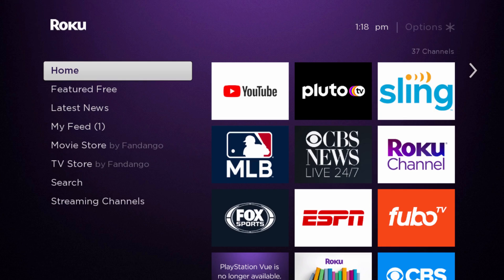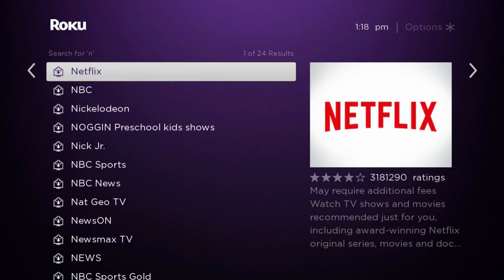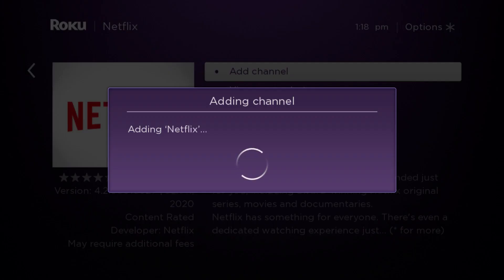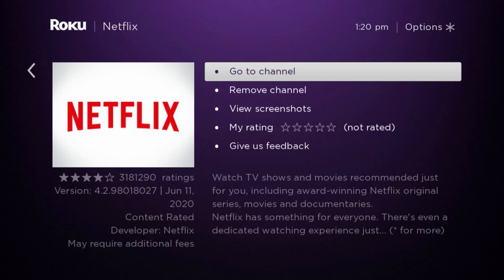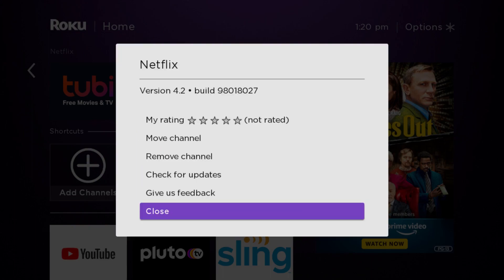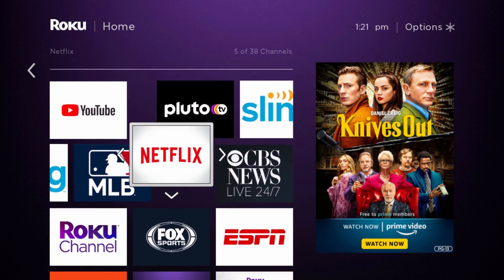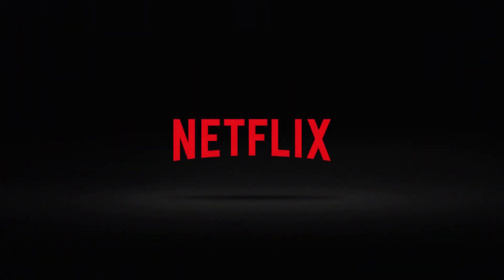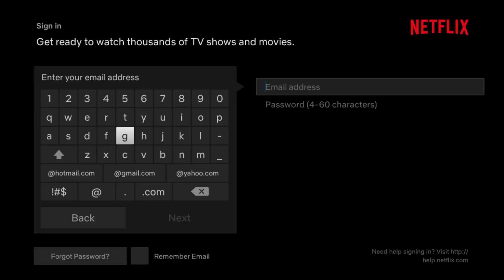Netflix Roku Setup - How To Watch Netflix on Roku TV Instructions, Guide, Tutorial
Netflix Roku Setup - How To Watch Netflix on Roku TV Step by Step Instructions, Guide, Tutorial

In this video I walk through a simple and easy step by step instructions, guide, tutorial on how to setup and watch Netflix on your Roku Streaming device or Roku TV.